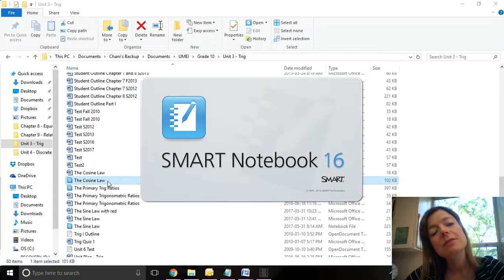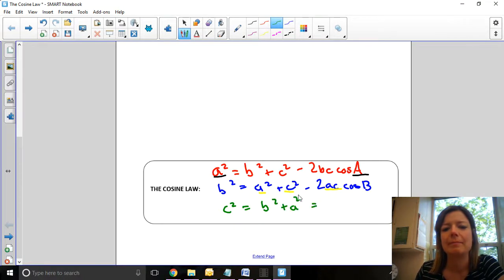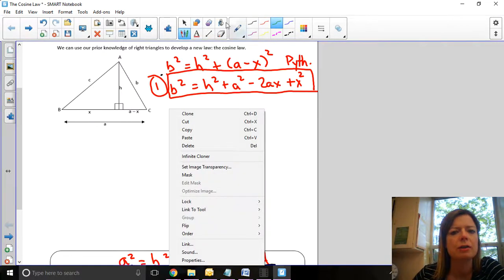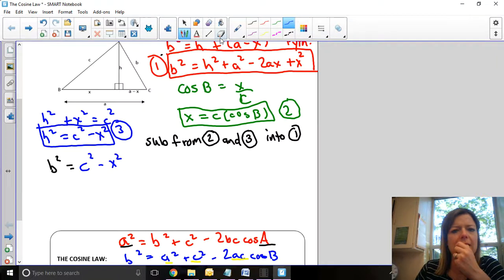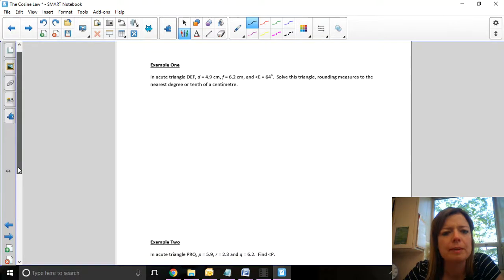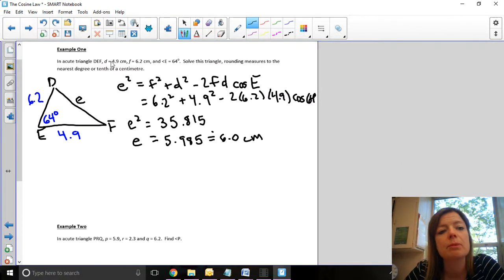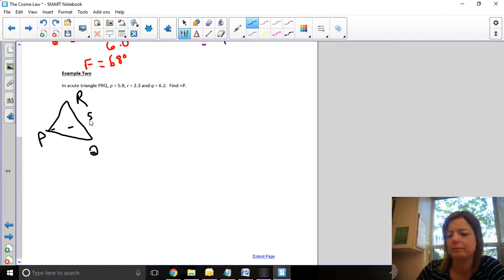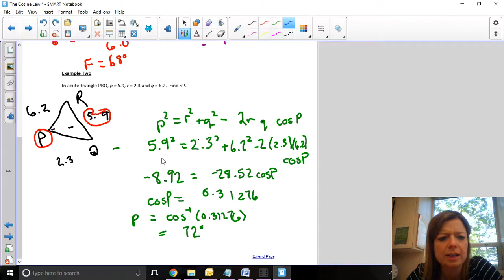The Cosine Law Part I